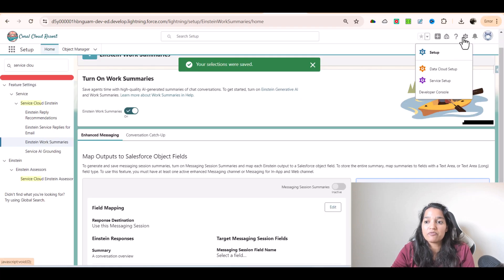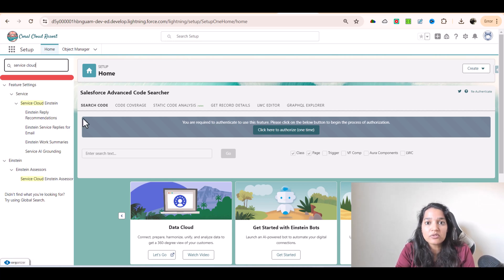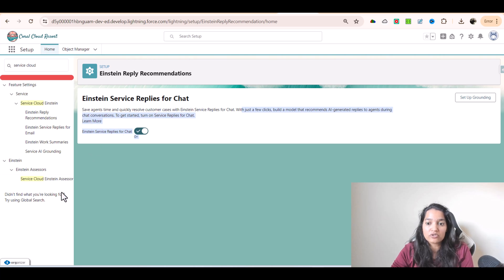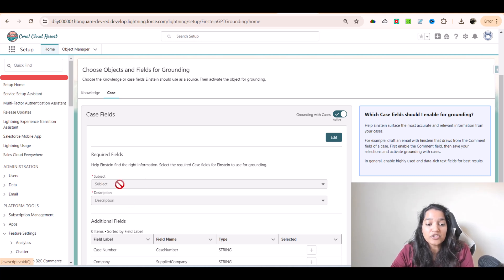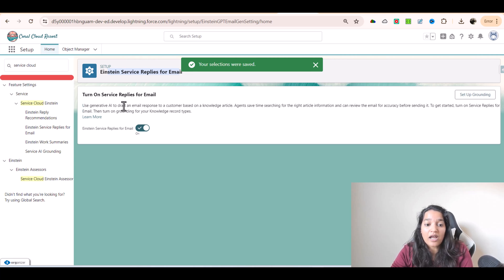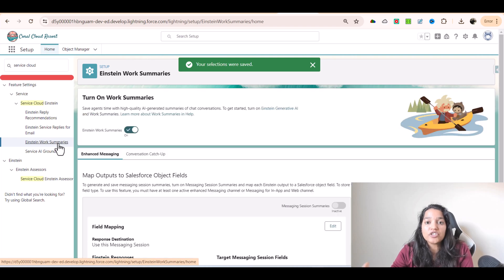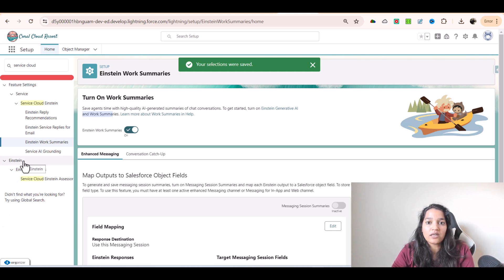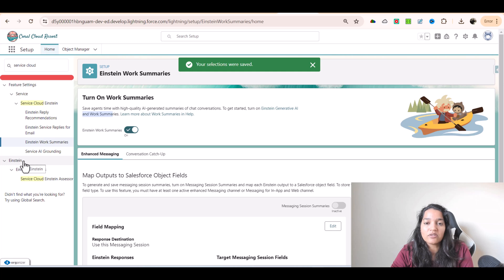Einstein AI | Reply Recommendation, Work Summaries & Key Features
Welcome to your go-to resource for mastering the Salesforce AI Specialist Certification exam! This comprehensive playlist is packed with detailed lessons and expert insights to help you pass the exam with confidence.

Get ready to build your expertise in AI-powered CRM, boost your career, and become a certified Salesforce AI Specialist. Let’s get started on your certification journey today!